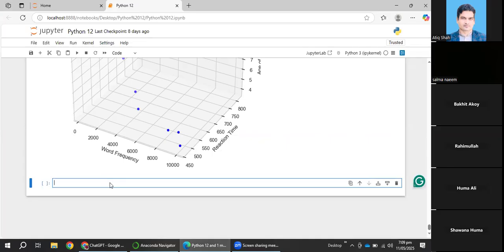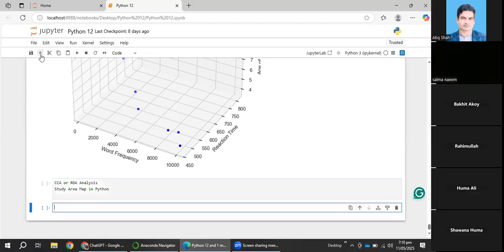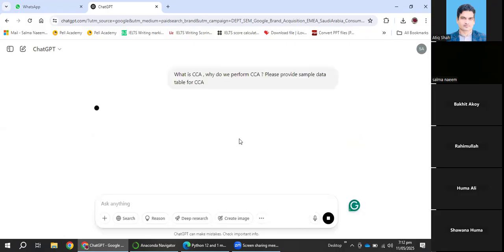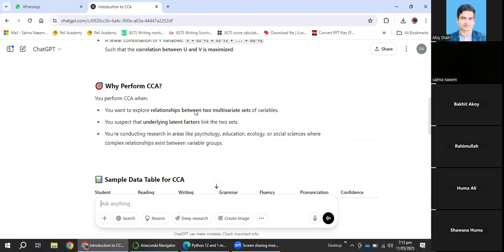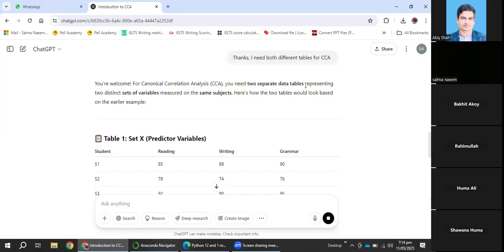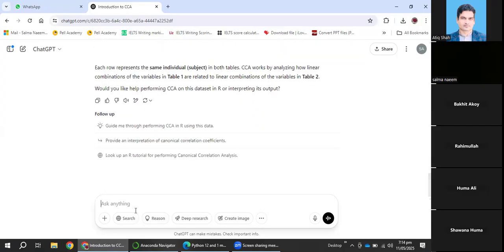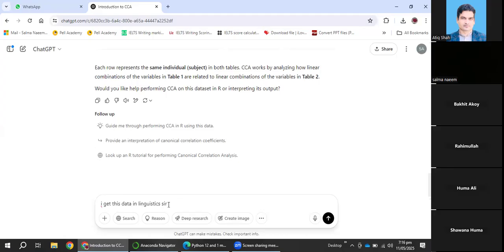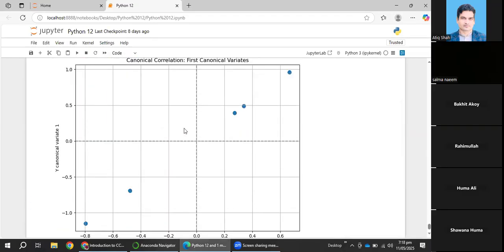Create a Study Area Map in R | Plot Shapefiles & Boundaries (Python 12 - in R)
Welcome to Python 12 — featuring R-based GIS mapping techniques!
In this tutorial, you'll learn how to create a study area map in R using popular spatial data packages like sf, ggplot2, and tmap.

🗺️ What You’ll Learn:

What is a study area map and how it's used in research

Loading and visualizing shapefiles using the sf package

Customizing the map with borders, fill colors, and labels

Highlighting specific study regions

Exporting the final map to PDF/PNG for reports

✅ Perfect for students, geographers, and researchers who work with spatial or environmental data in R.

📌 Timestamps:

00:00 Introduction
00:40 What is a Study Area Map?
01:20 Load shapefile using sf::st_read()
02:30 Plot with ggplot2 and geom_sf()
04:30 Add study area boundary and labels
06:00 Use tmap for advanced customization
08:00 Export map as image
09:00 Wrap-up

✅ High-Ranking Keywords (Copy & Paste Ready):
perl
Copy
Edit
study area map in R, shapefile in R, sf package R, R GIS tutorial, plot spatial data R, map making in R, tmap tutorial R, geom_sf ggplot2, create maps in R, study region R
🎨 Thumbnail Text Ideas:
"Study Area Map in R 🗺️ | Python 12 (GIS Special)"

"Plot Shapefiles in R with sf & ggplot2 ✅"

"GIS Mapping for Research in R"

✅ Downloadable shapefile or GeoJSON example

✅ R script with comments

✅ Voiceover script or Shorts version for social media?